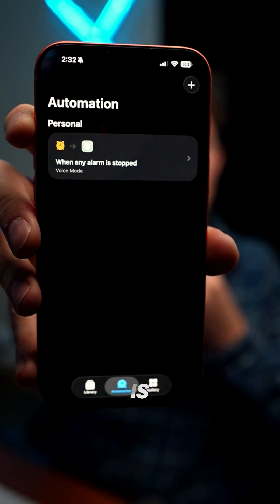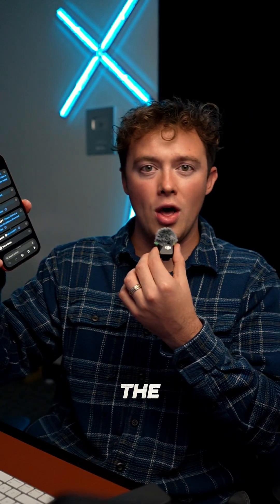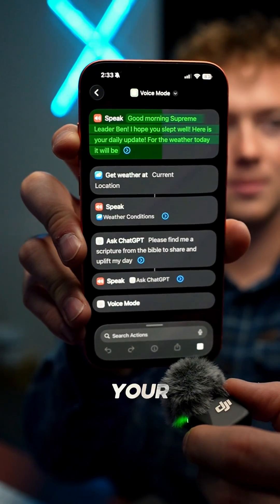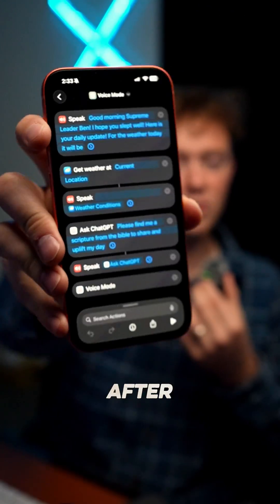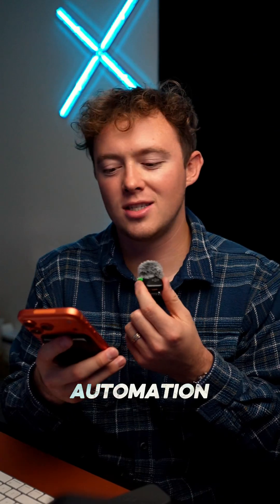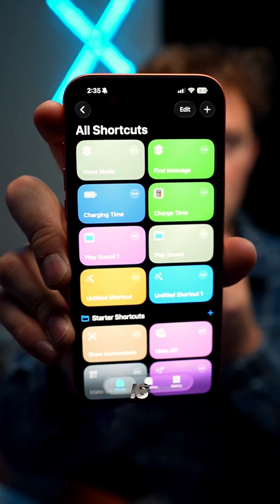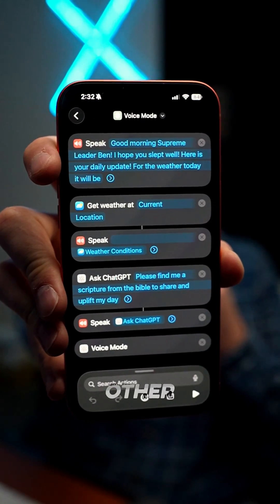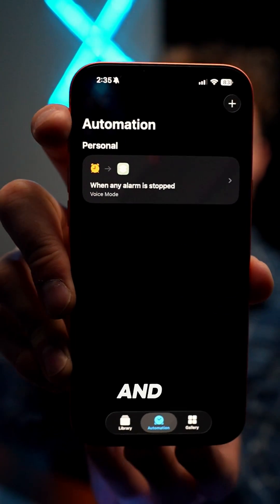🔥You NEED to Set Up This iPhone Automation!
You NEED to try this iPhone automation! This secret iOS shortcut saves time, boosts productivity, and makes your phone smarter. Learn how to set it up in seconds!